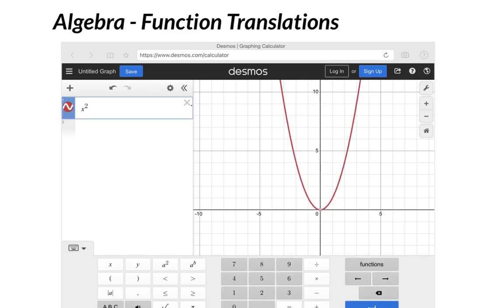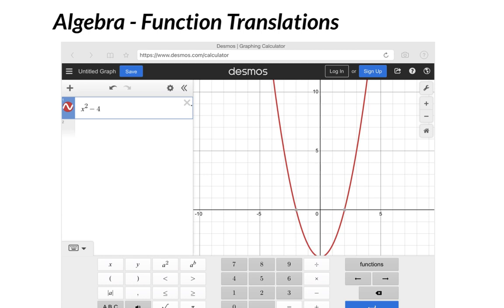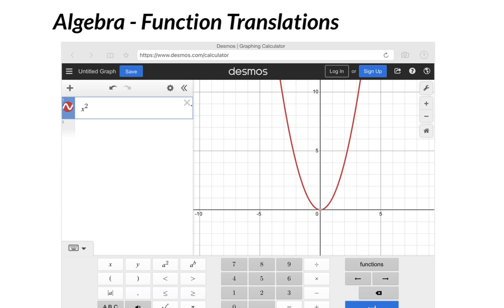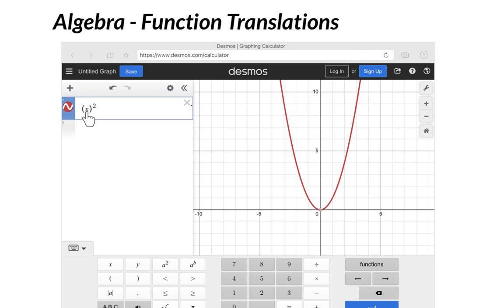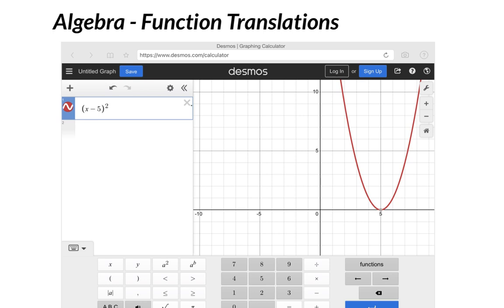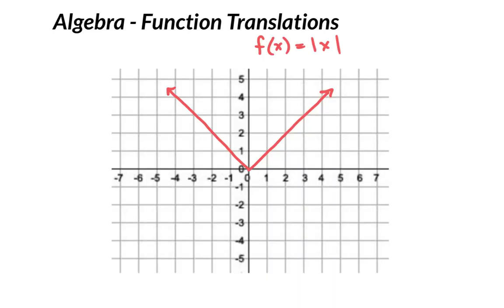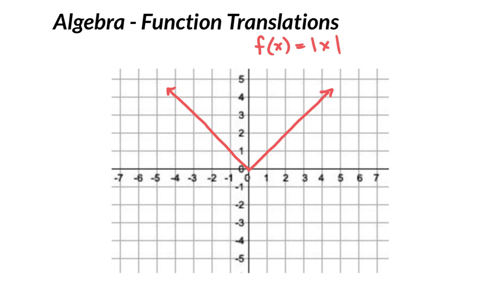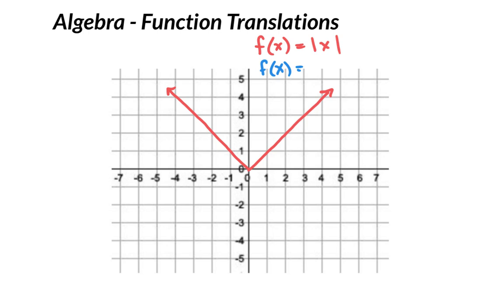Algebra - Function Translations